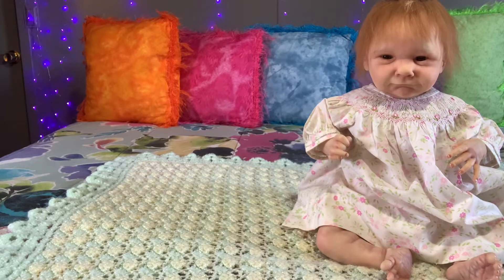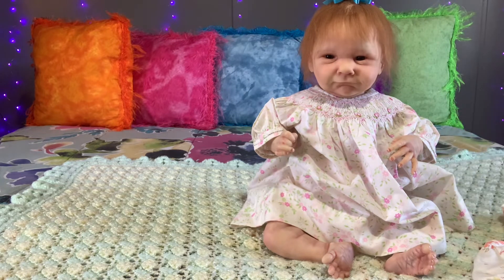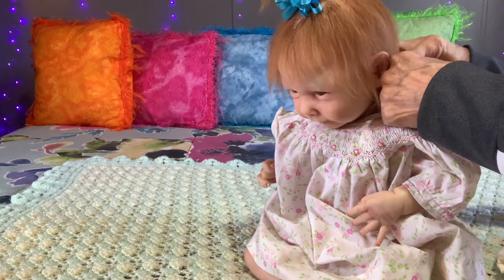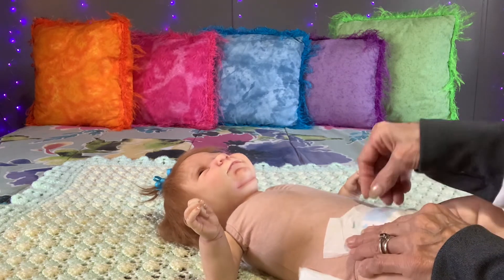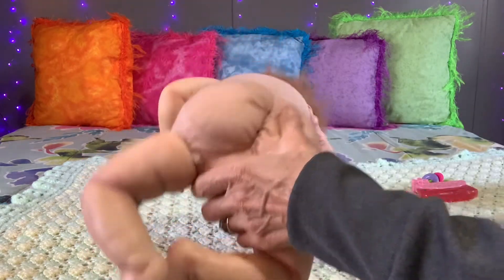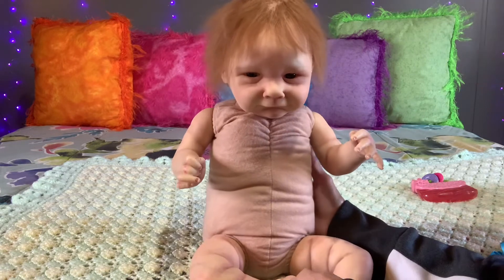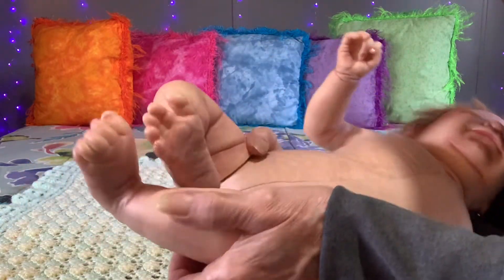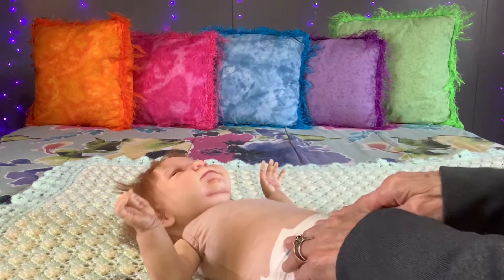REBORN FOR SALE Price Lowered) Ava by Cassie Brace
She is available in my Etsy shop $360USD And includes a nice box opening and insured USA shipping
or I can do payment plan
Her Etsy listing is in the pinned comment

I'm on Instagram as ky_dolly_mom